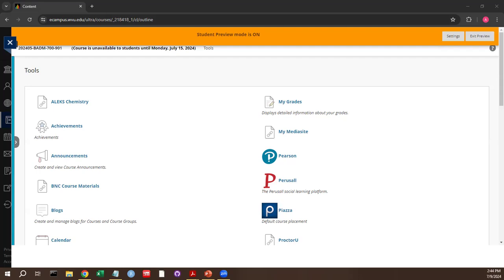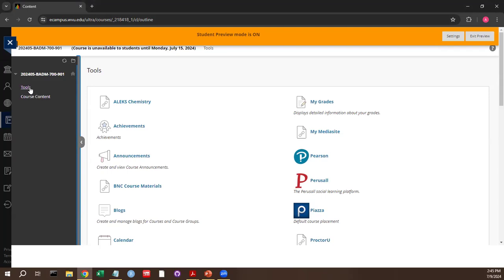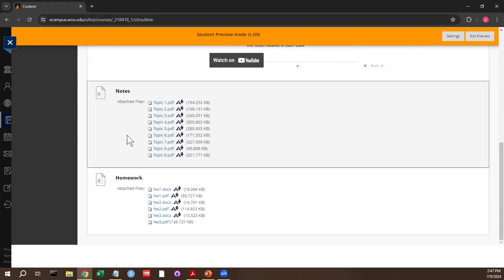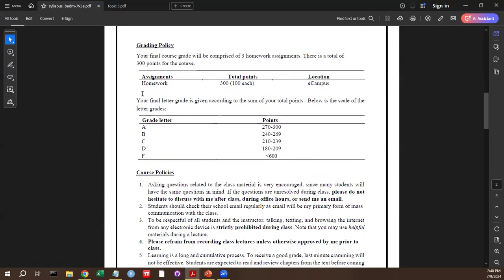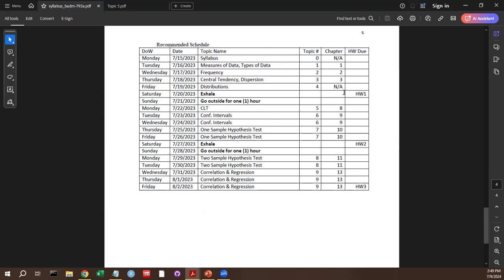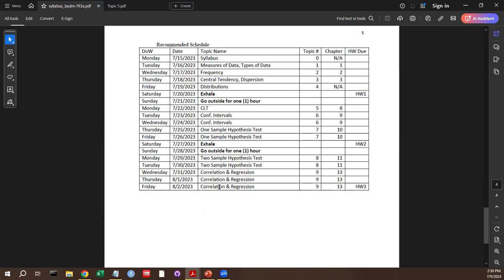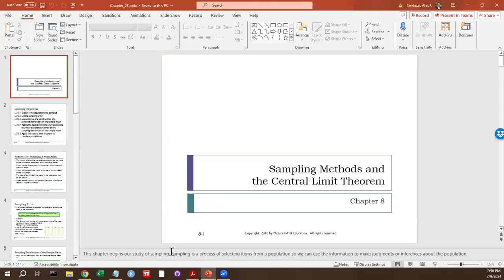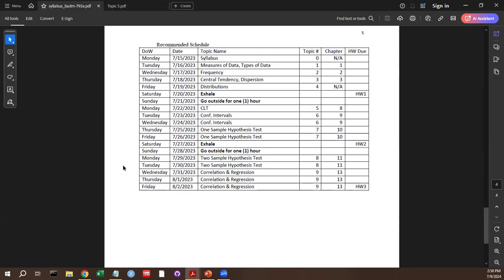DBA Bootcamp Introduction